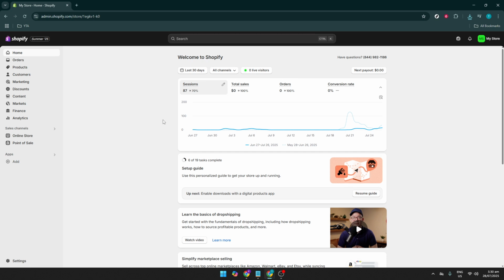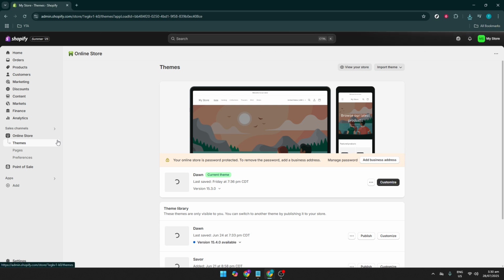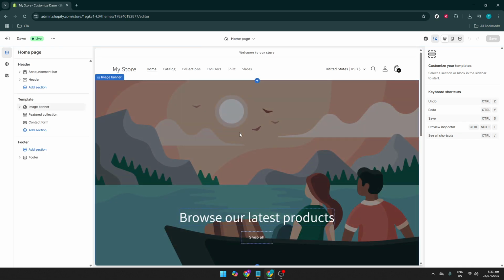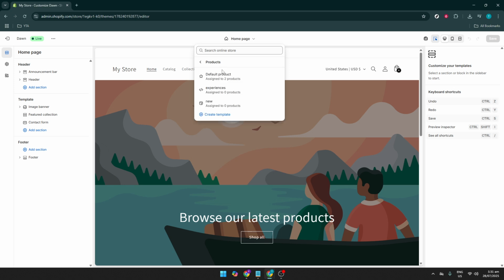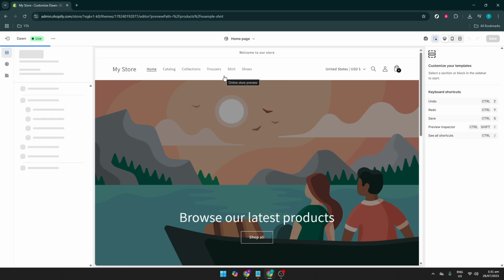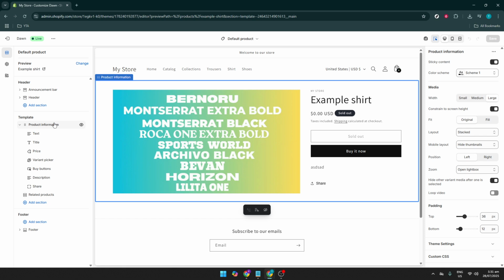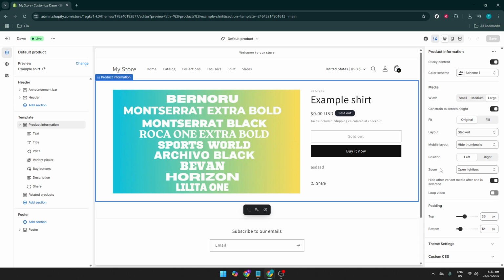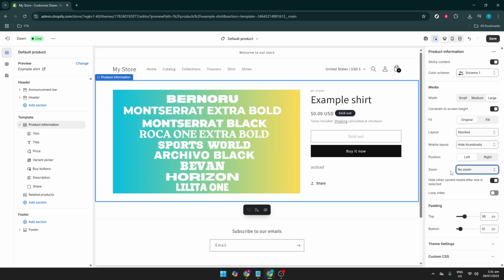How To Disable Zoom On Dawn Theme Shopify 2025